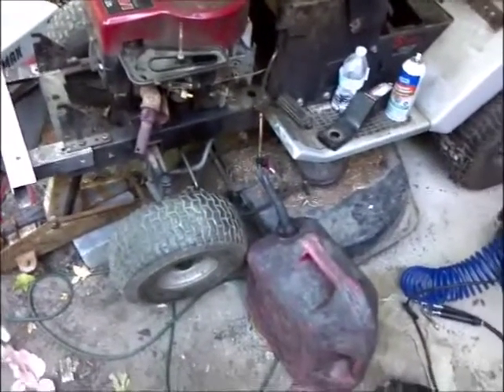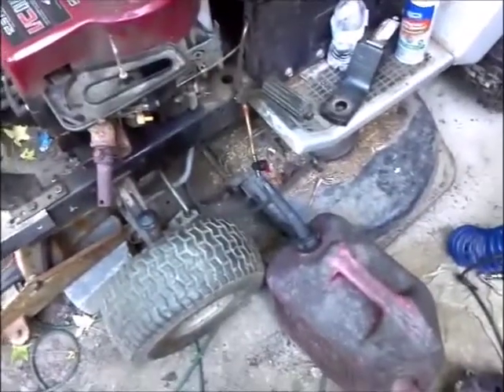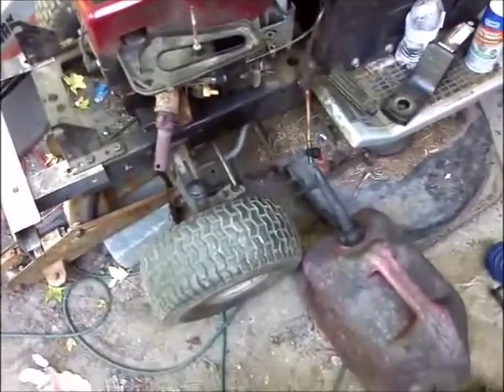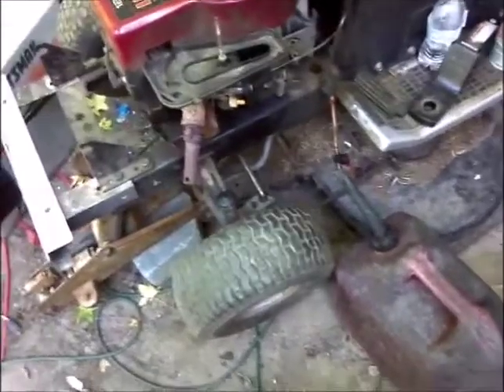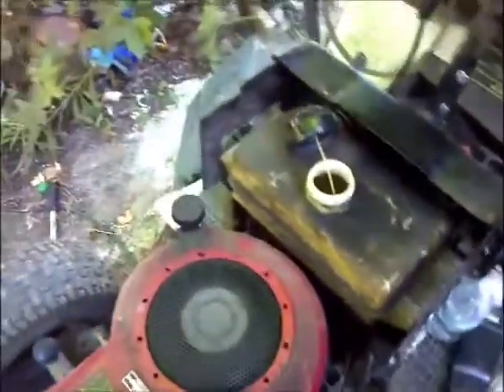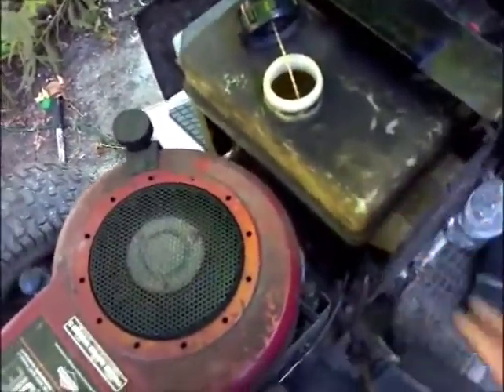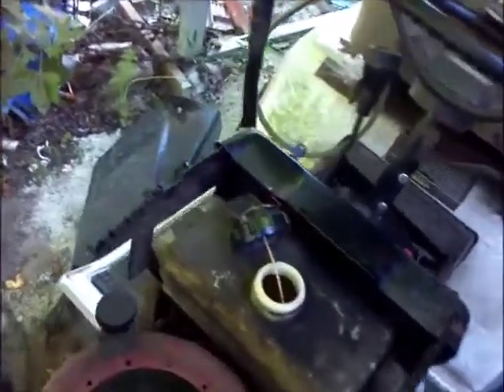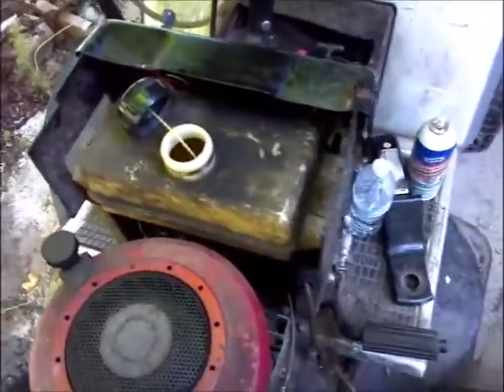Custom Craftsman Update 3 (A Wasp Returns)